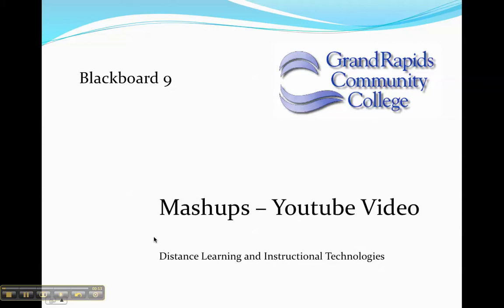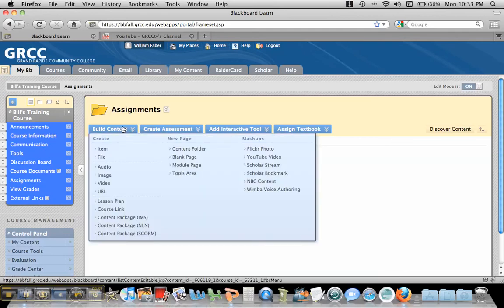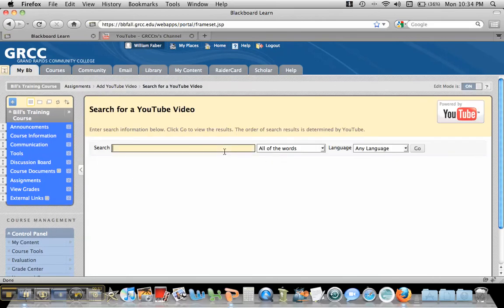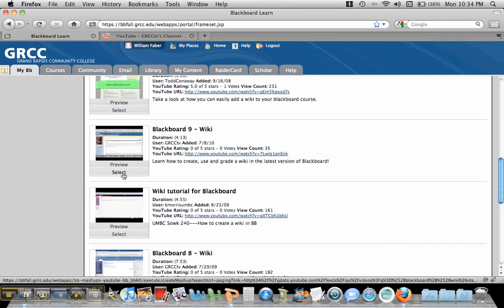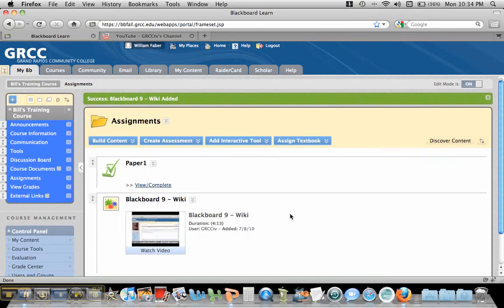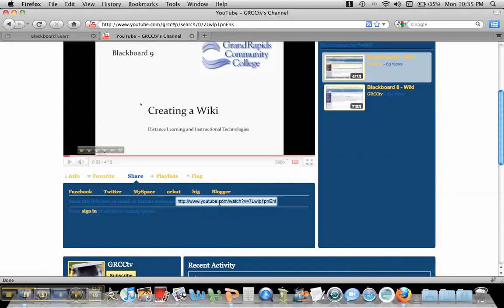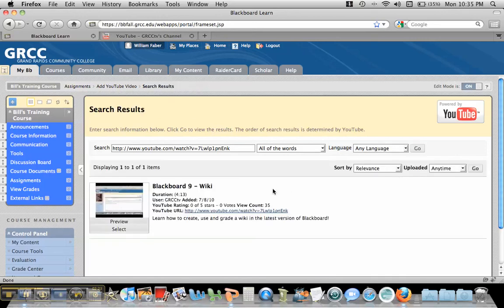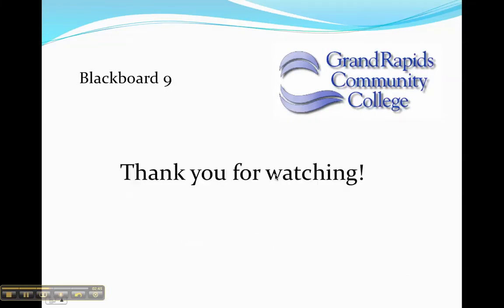YouTube Mashups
Insert videos into the newest version of Blackboard with the YouTube mashup tool.